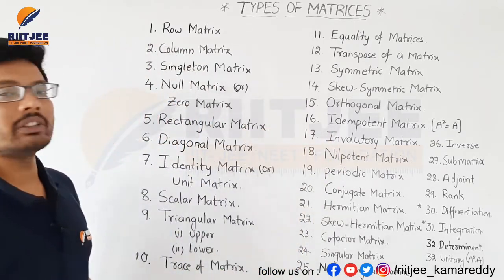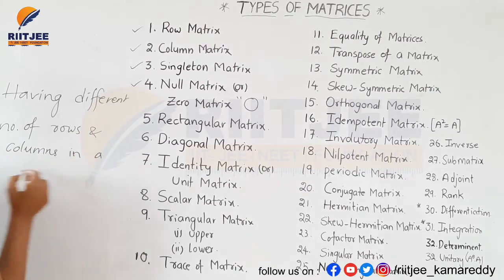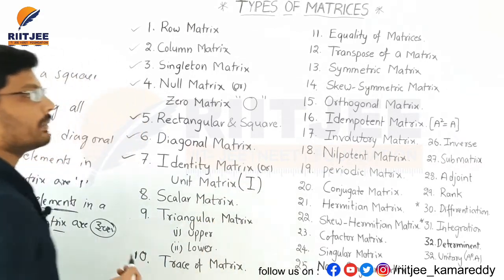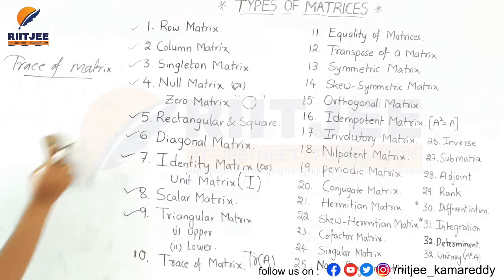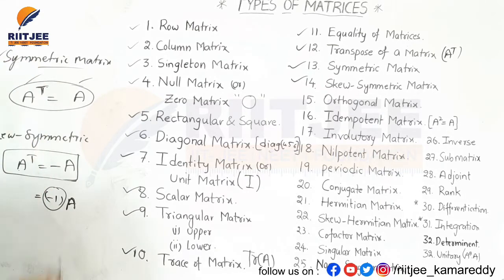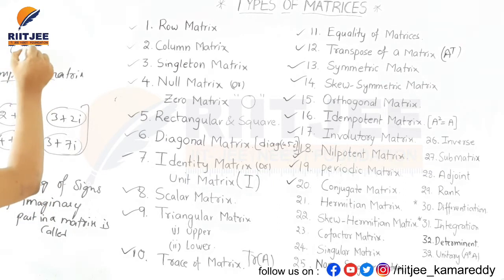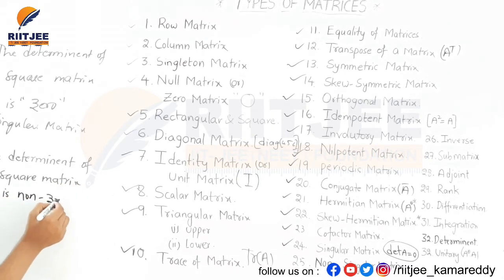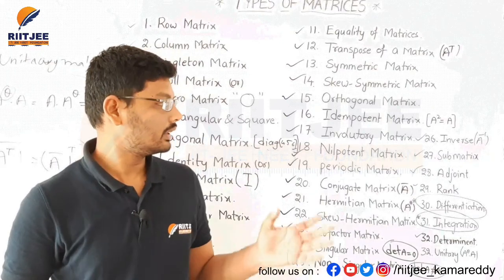Matrices & Determinants || 1st Year || Day-14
BEAM-JEE || DAY-29 || MATHEMATICS-All Types of Matrices